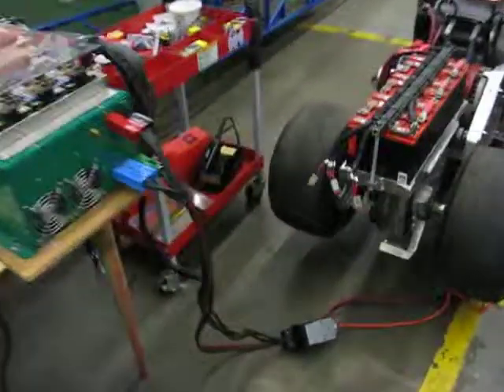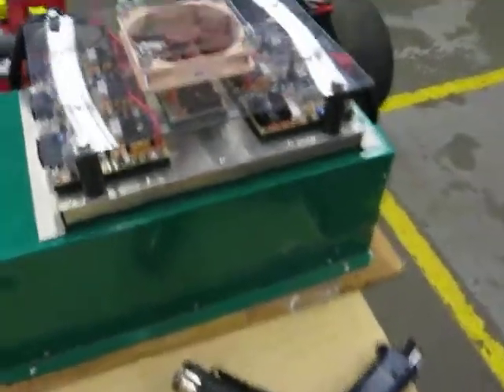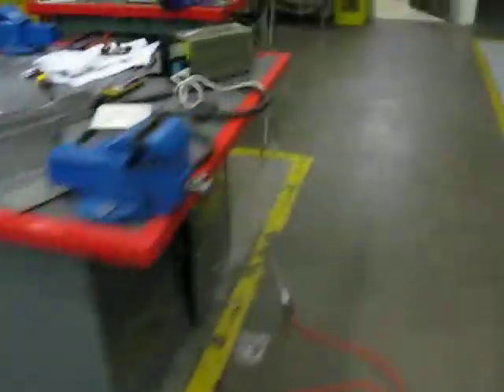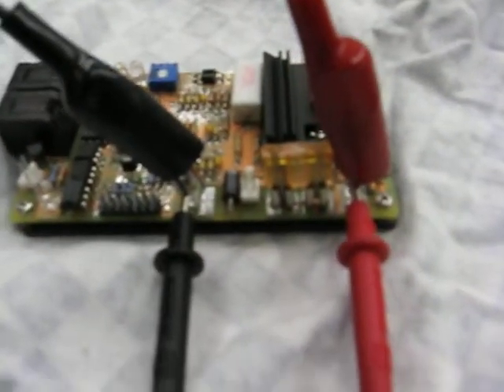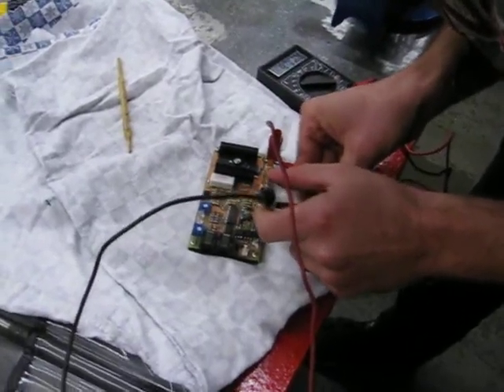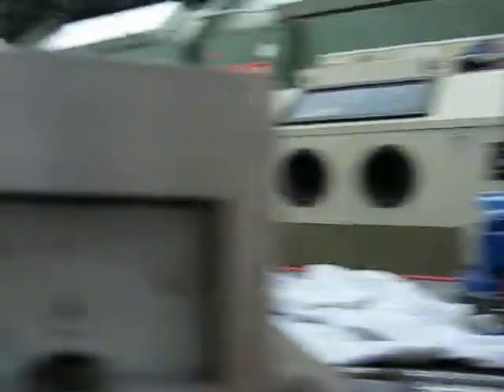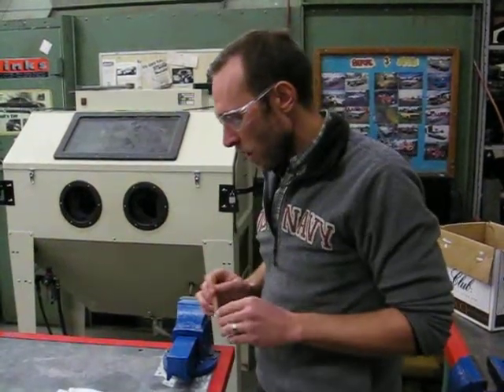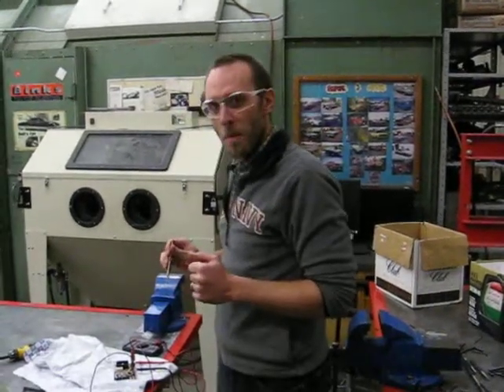Electric Junior Dragster - Update - Manzanita Micro Regulator Board Test!!!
HUGE thanks to John "Plasma Boy" Wayland plasmaboyracing.com for making this video possible. AND, Rich Rudman of Manzanita Micro manzanitamicro.com and George Hamstra go-ev.com for creating AMAZING electric vehicle products which with out, our projects would not be possible! :)